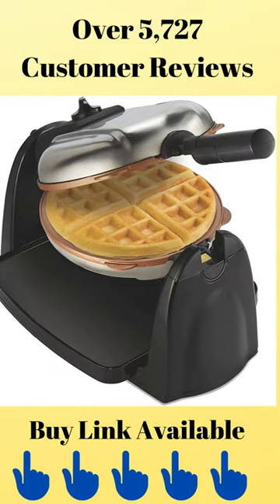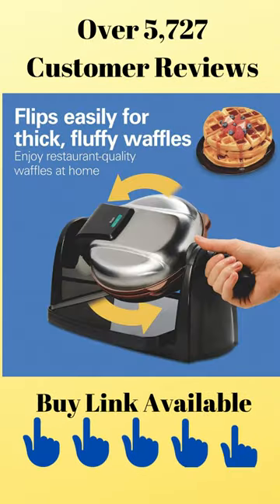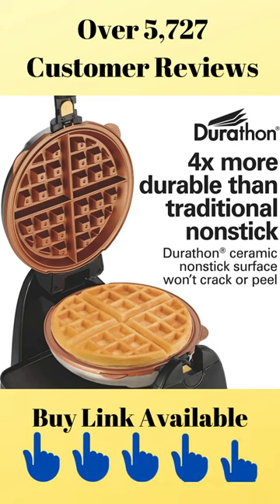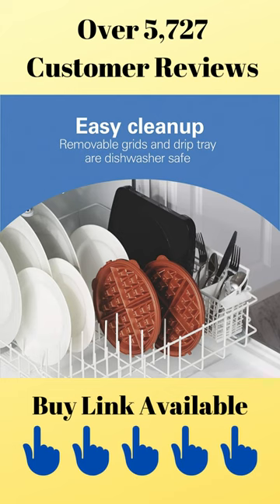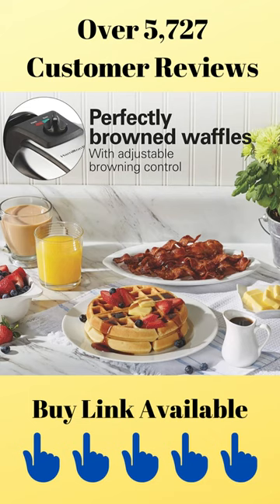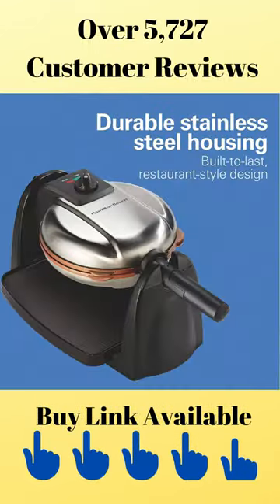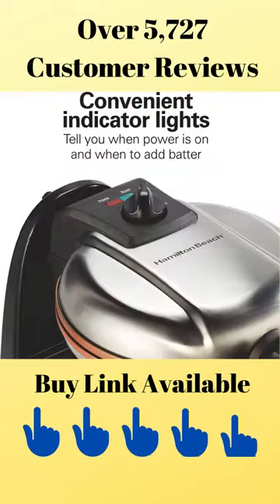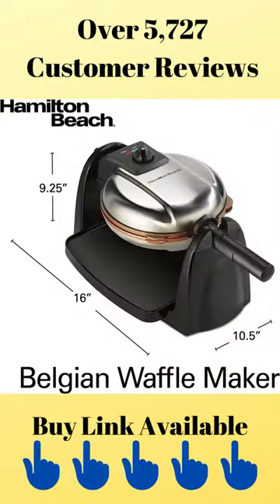Best Waffle Maker Machine Review 2022 | Waffle Maker Ideas || AR Online Buying Market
Waffle Maker with Removable Nonstick Plates

AR Online Buying Market